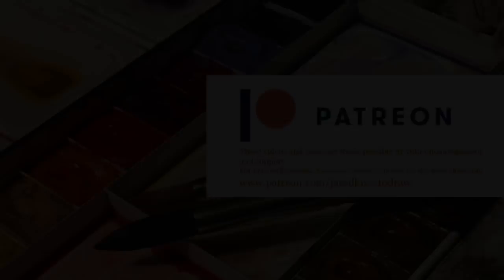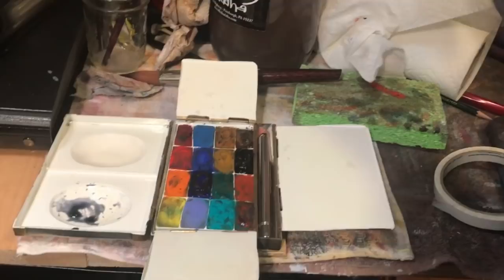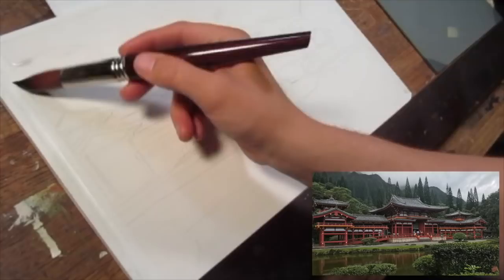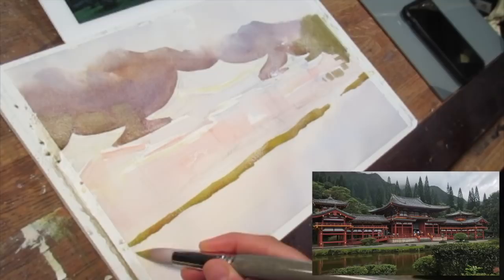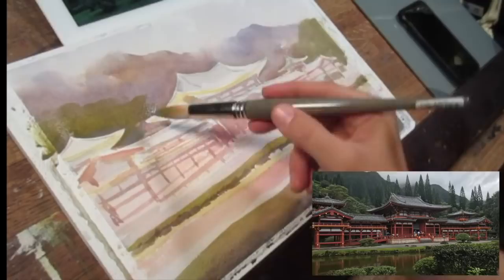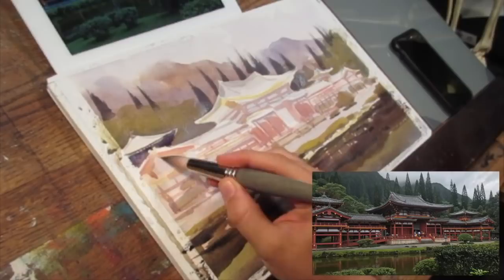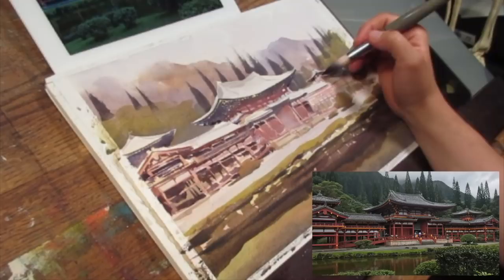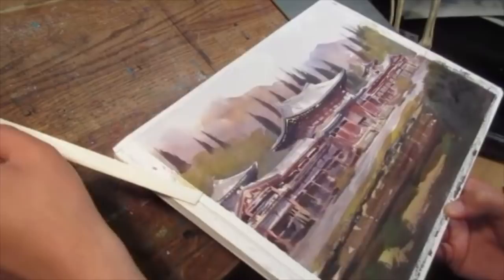Byodo-In Temple Watercolor Demo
Hello Art-family,
I'm headed to NYC this weekend to paint at the botanical gardens. I'm super excited to sketch around town and see painting friends. This one is painted with Daniel Smith watercolor on 10x14 Arches 140lb cold press paper.
Happy sketching,
Jared